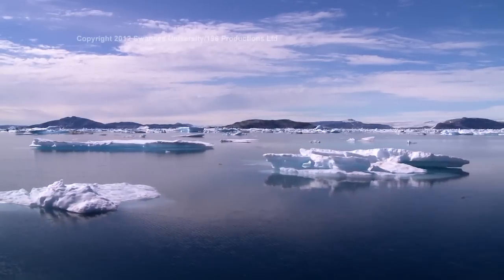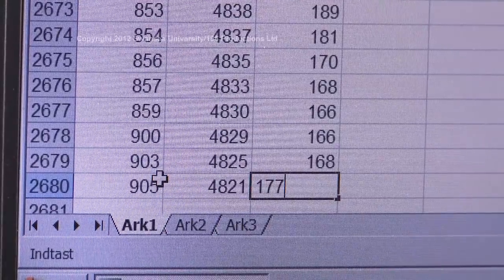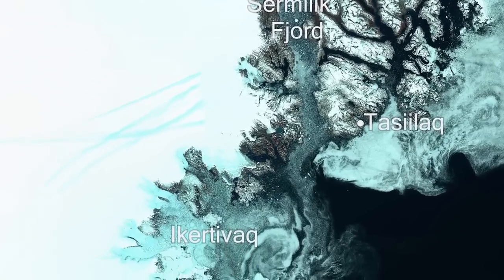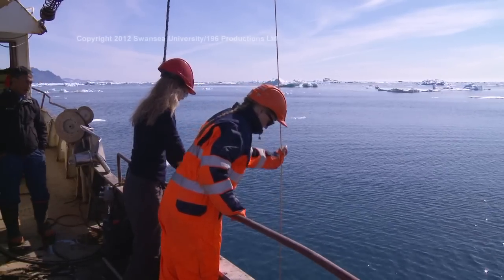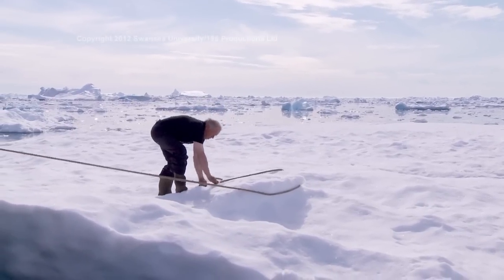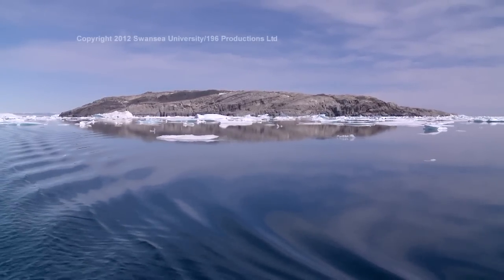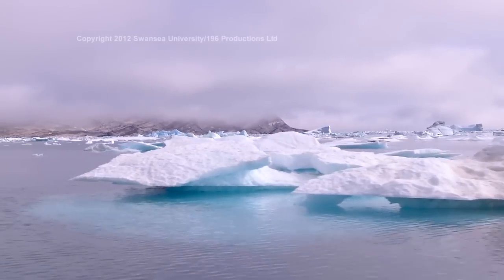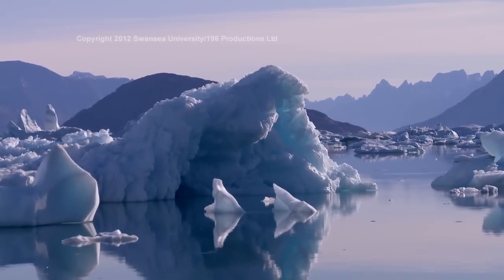The Southern Bays of Greenland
A short film documenting a field campaign with researchers from GEUS to the Southern Bays, a remote and seldom visited region of Greenland. The film follows Dr Camilla Andresen and her team as they journey along the coast in a small fishing trawler. Dr Andresen aims to collect marine sediment cores from this heavily glaciated region to understand how glaciers have responded in the past to climatic changes - this information is key to predicting the future behaviour of the Greenland Ice Sheet.

The film was edited and produced by 196 Productions Ltd. Cardiff. For further information and documentaries by 196 Productions visit opengates.tv

Satellite imagery courtesy of NASA (Landsat ETM+ scenes)